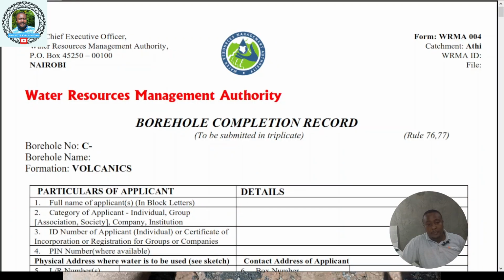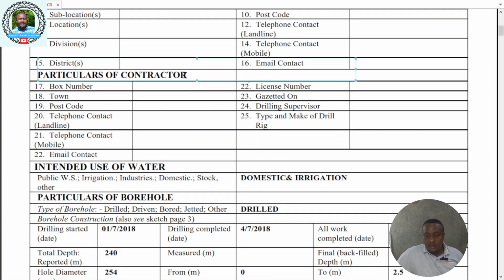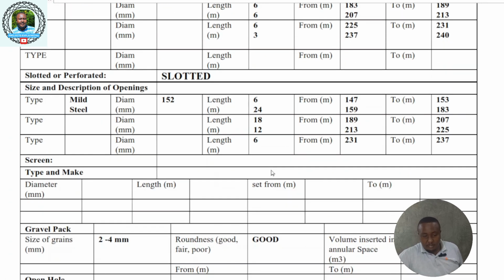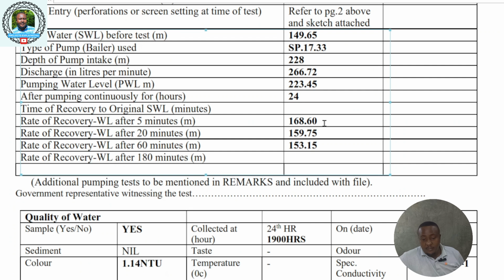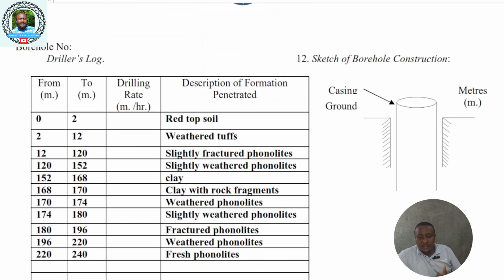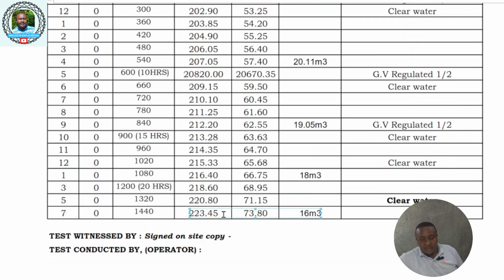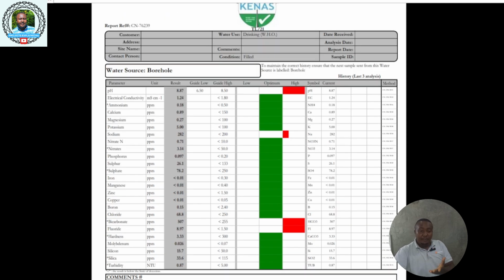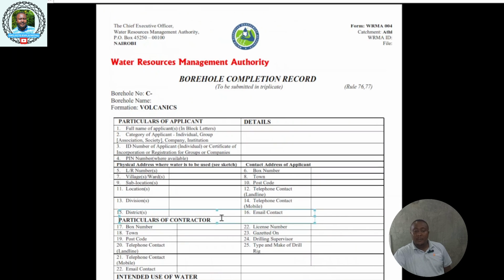BOREHOLE DOCUMENTS IN KENYA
Join me as i take you through reading & understanding a borehole completion record (BCR). A standard document in borehole drilling.